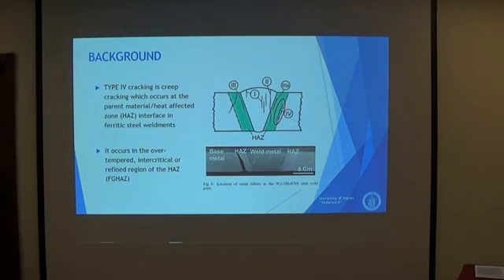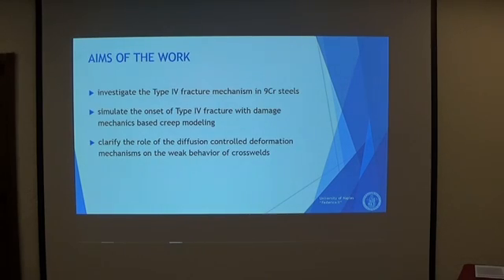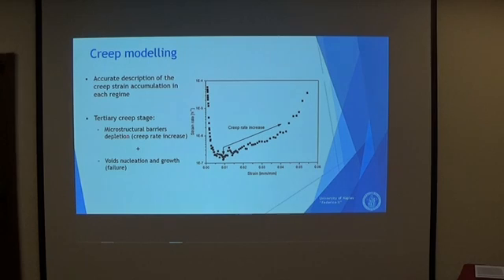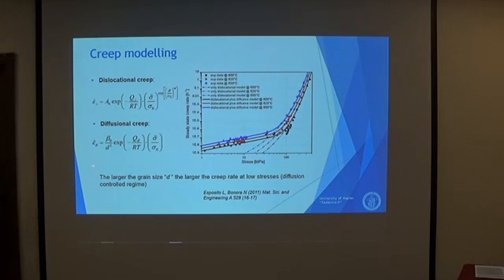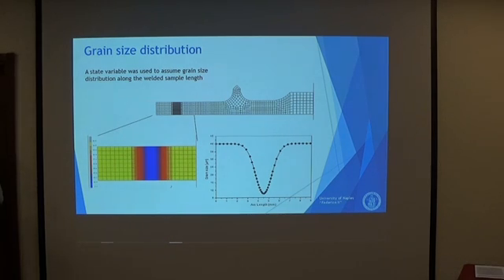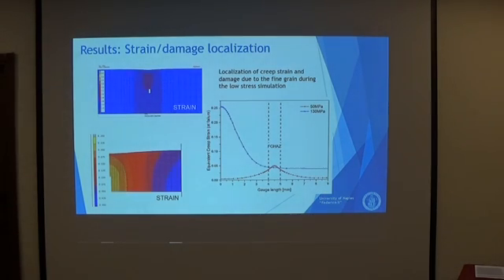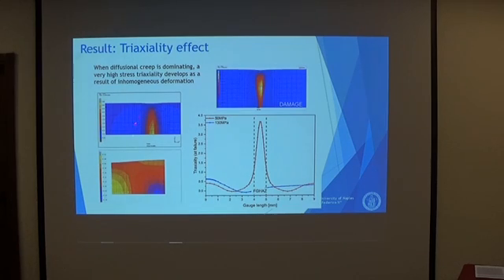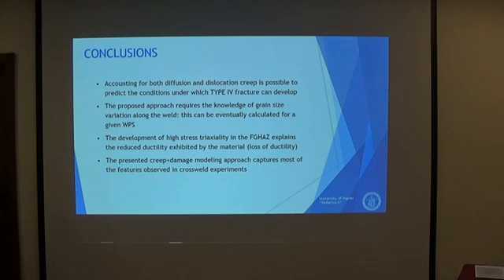Type IV creep cracking of welded joints numerical study of the grain size effect in HAZ